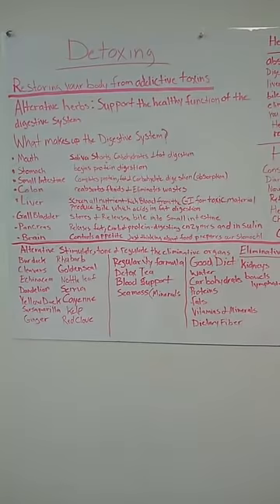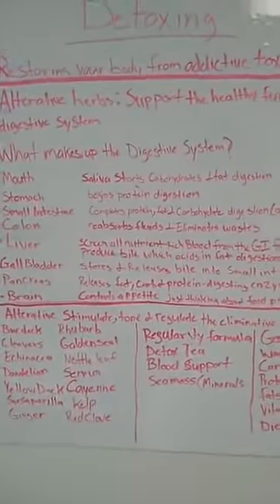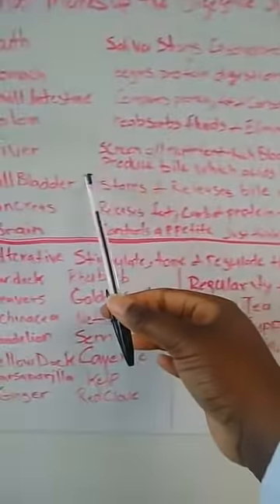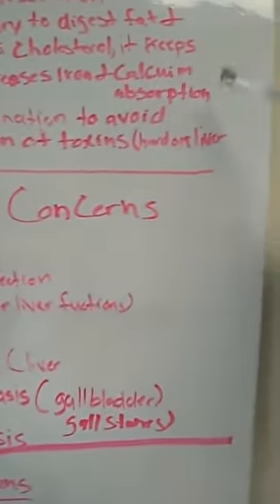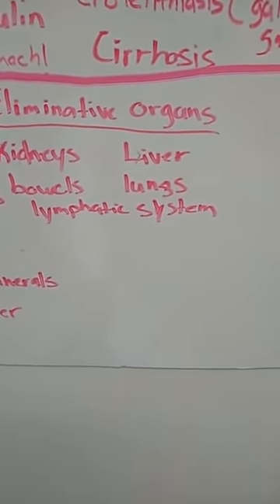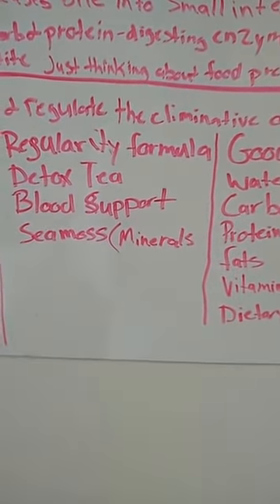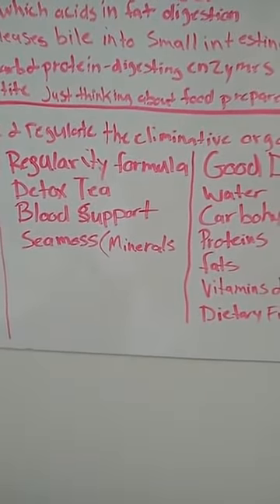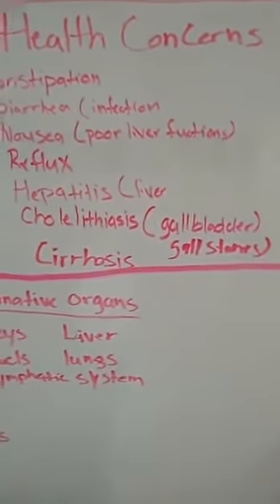FaceBook Live ( Lets Talk about Detoxing the Body)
I am not a Doctor!
In this video, I'm going to discuss the Detoxing and The Digestive System.